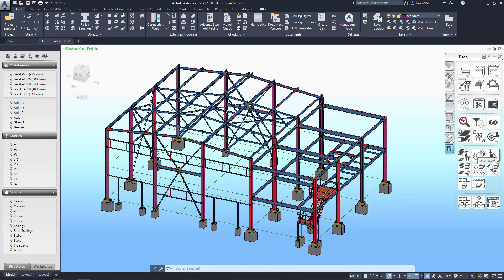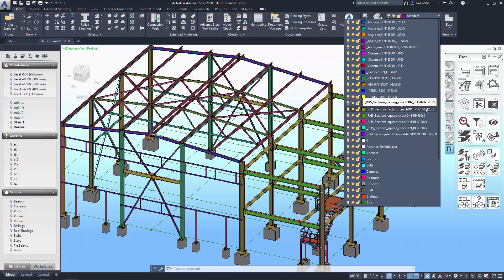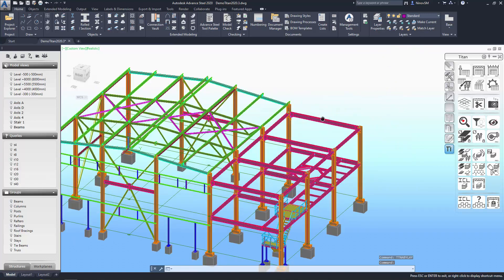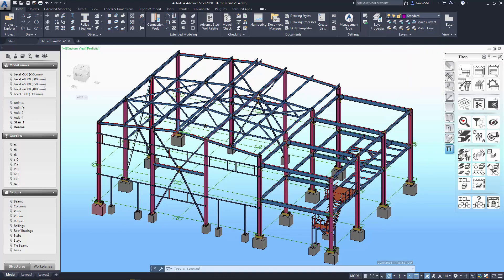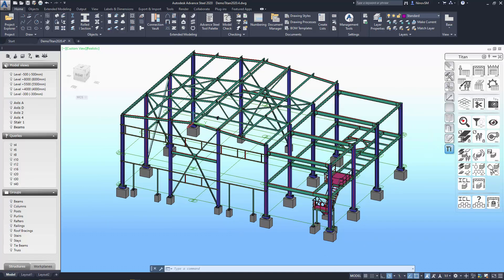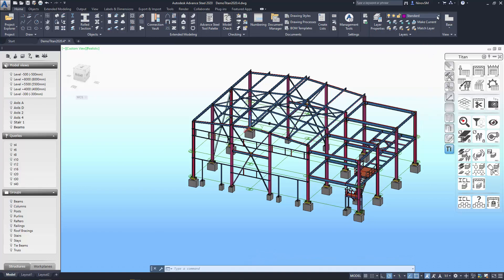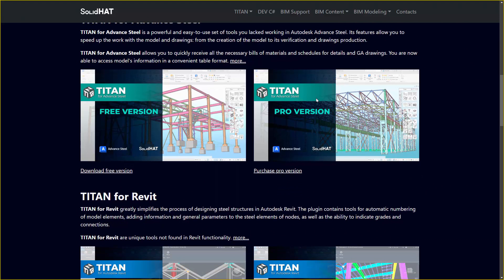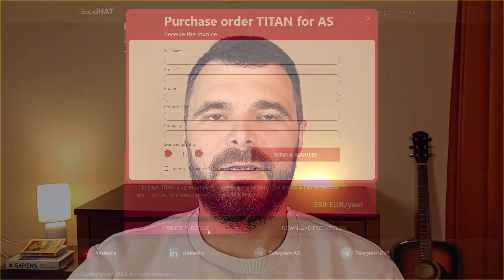Indication TITAN for Advance Steel EN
🚀 Dive into the latest enhancements in TITAN's new versions as we explore groundbreaking functionality related to indications and commands! 🛠️ In this video, we'll provide a comprehensive overview of the newly added tools and updated features, shedding light on how you can seamlessly incorporate them into your structural design workflow.

📋 Here's a glimpse of what we'll cover:
1️⃣ Sections by Layers: Learn how to efficiently distribute structural elements across layers based on their sections.

2️⃣ Assemblies by Layers: Uncover the power of associating assemblies with specific layers.

3️⃣ Single Parts by Layers: Explore the convenience of placing single parts in separate layers. Perfect for fabrication.

4️⃣ Materials by Layers: Easily identify structure elements with incorrect materials using color indications.

5️⃣ Coating by Layers: Understand how to visualize assigned coating to elements, simplifying the identification of galvanization, primer, and other coatings. Spot necessary changes promptly without detailed bills of materials.

🔄 Restore and Standardize: Discover commands that restore layers to previous states or bring them to a standard view.